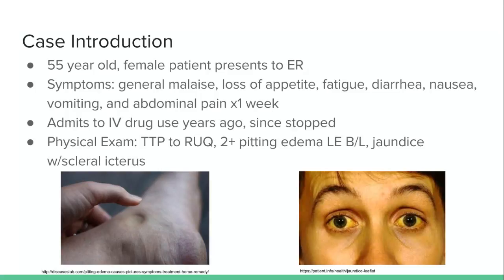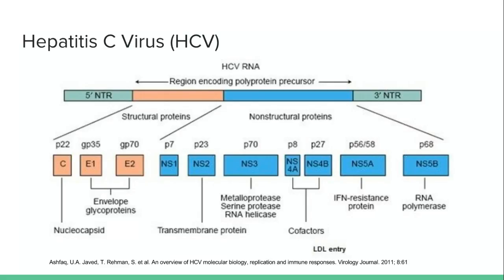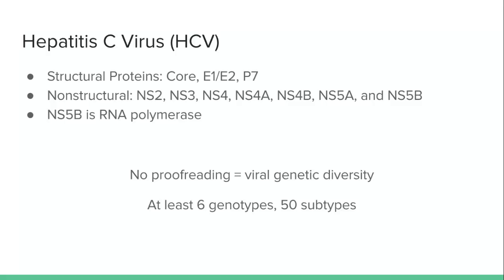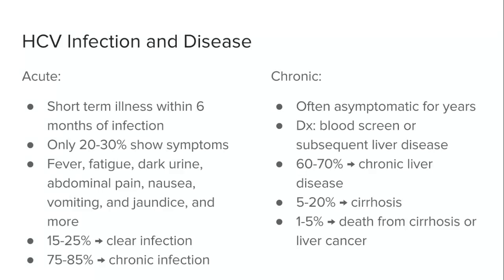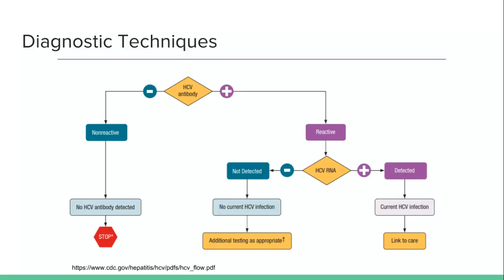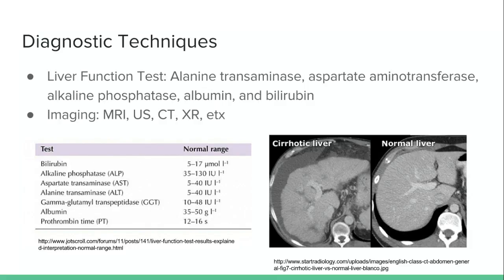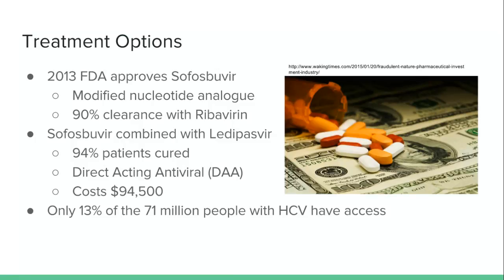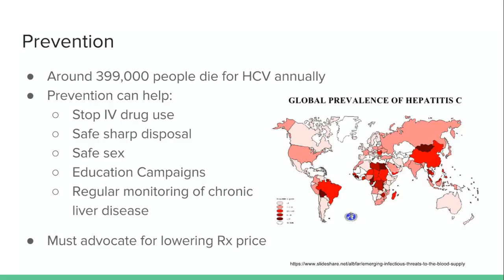BIO 548 Case Study Presentation Ryan Williamson